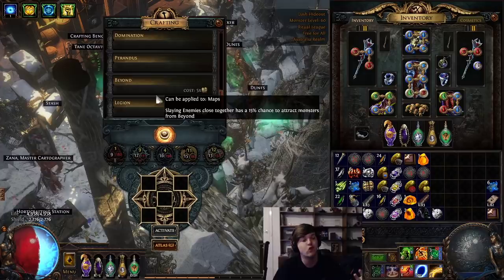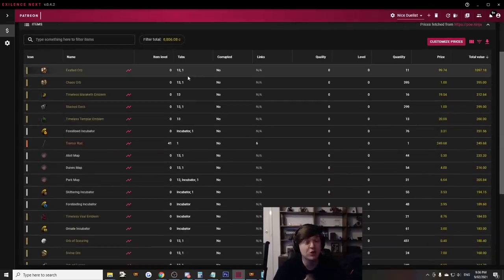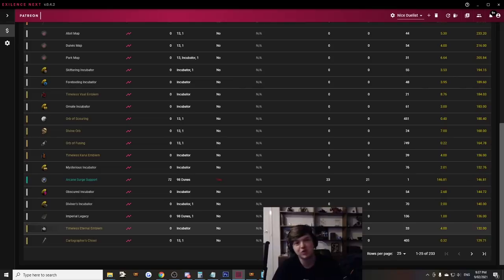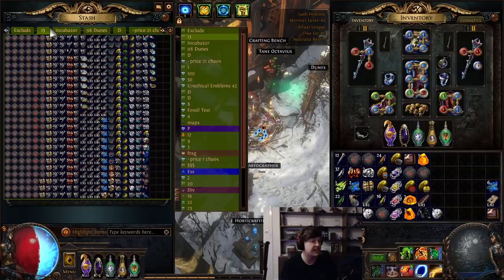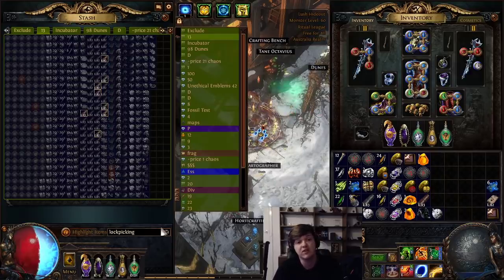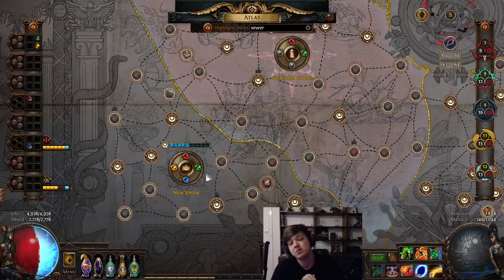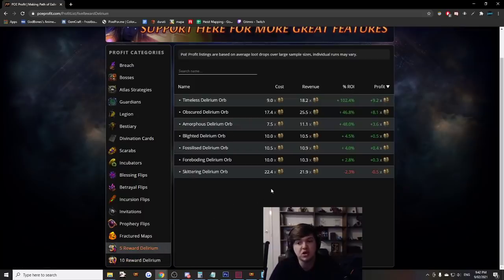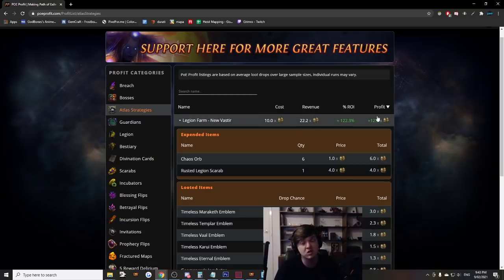[PoE 3.13] I made 7400 Chaos Profit In 100 Low Investment maps